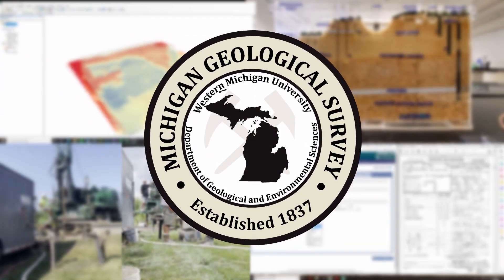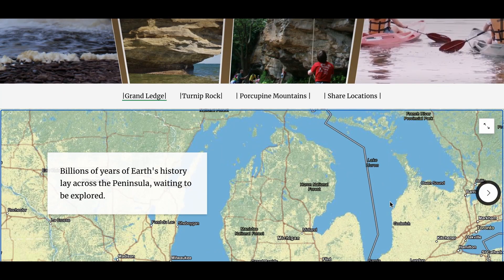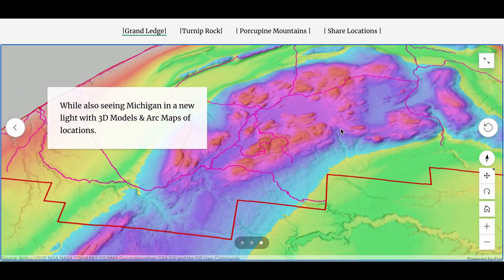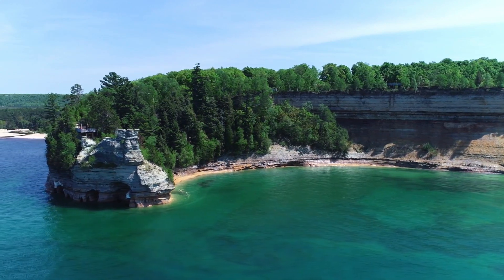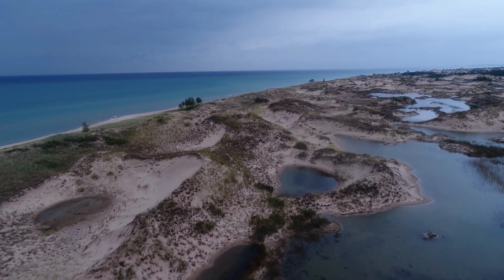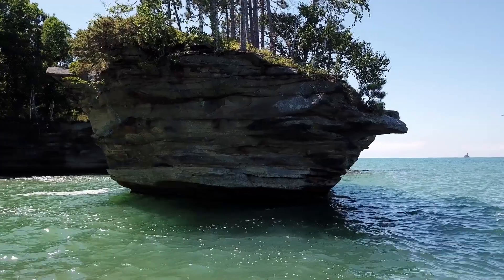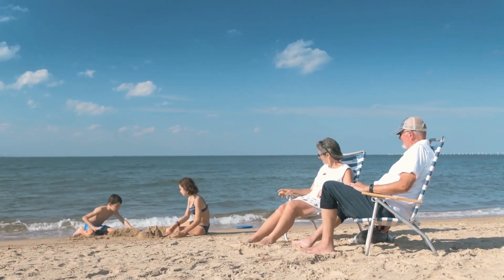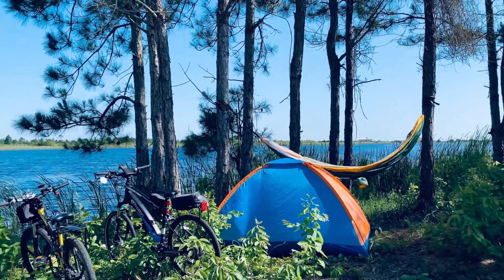Michigan Geology Tourism Series Introduction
Welcome to our series on geology tourism in Michigan! Here we'll talk about the geology for some of best vacation spots in Michigan as well as some fun things to do while visiting. We'll have videos exploring destinations all over the state including both peninsulas and some cool islands to check out.